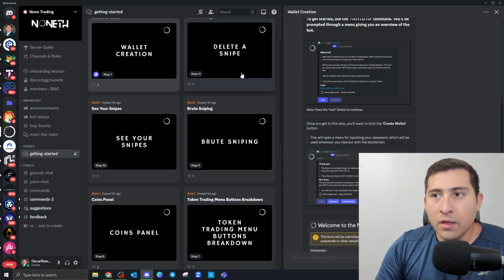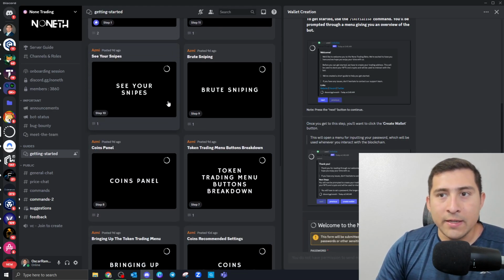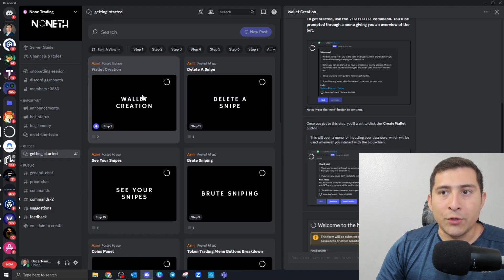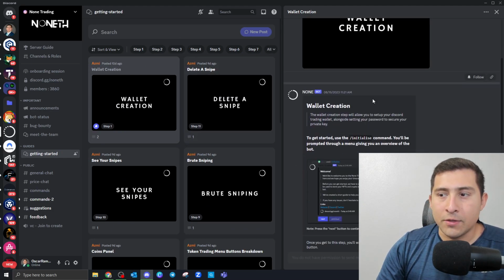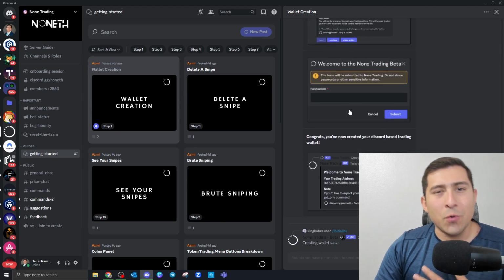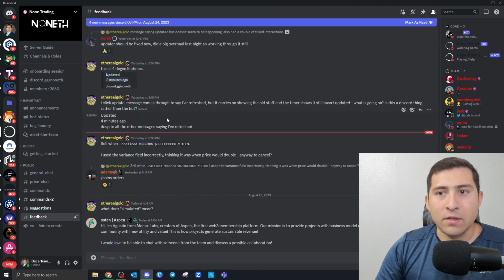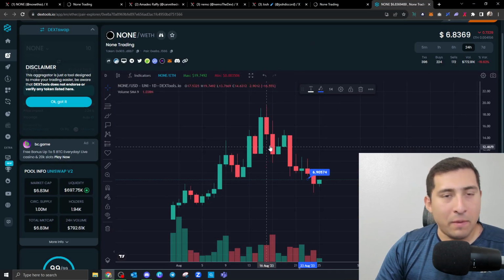CHANGE Your CRYPTO WIN RATE. FREE NONE Trading Tool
0:00 Intro

#​none

My Rules: 1) Do your own research. 2) Buy what you can afford losing. 3)Diversify your Money.